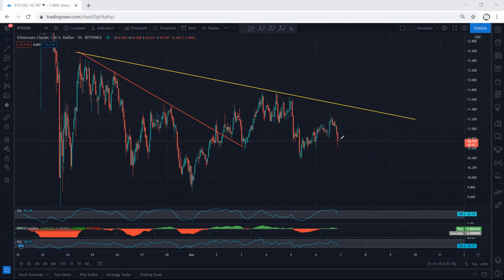ETC - Ethereum Classic Technical Analysis for March 6, 2021 - ETC - UPDATE FOR PRICE